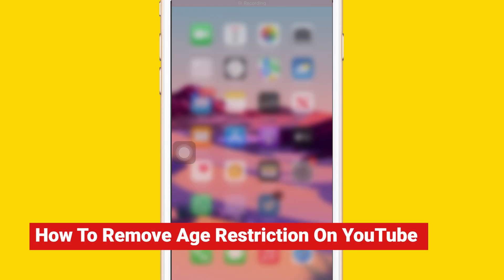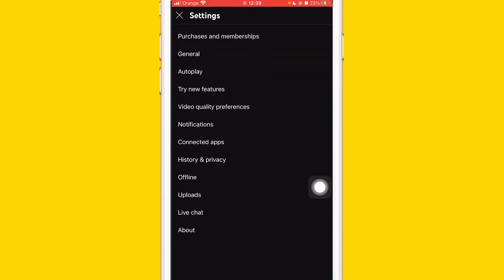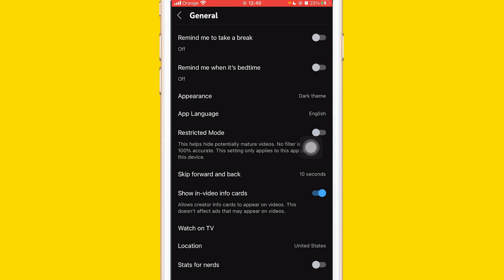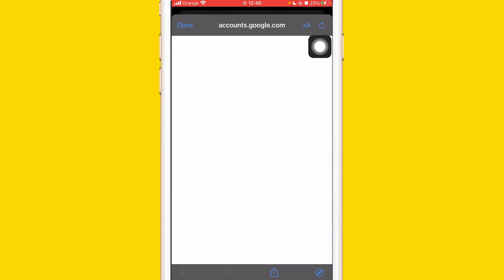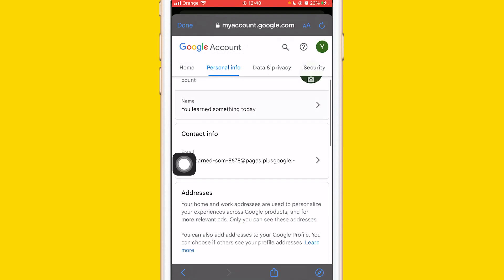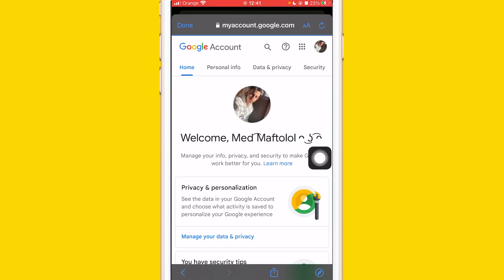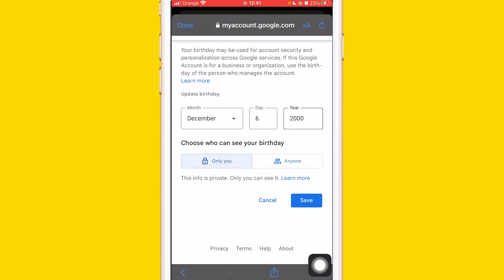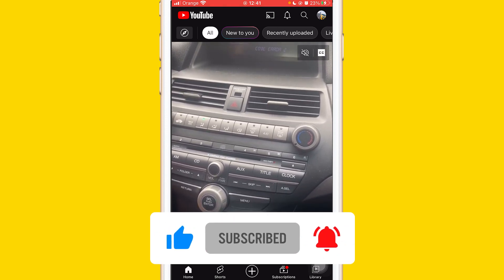How To Turn Off Video Age Restrictions on YouTube [2025]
How To Turn Off Video Age Restrictions on YouTube [2025] Have you ever created and published a YouTube video that has gotten flagged as inappropriate for younger viewers, and thus the video got age-restricted?

If you feel that this was unfair from YouTube’s side and you’d like to remove the age restriction, then you’ve come to the right video.